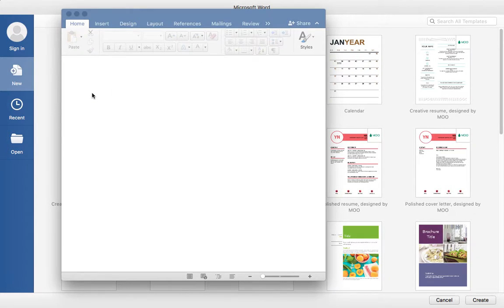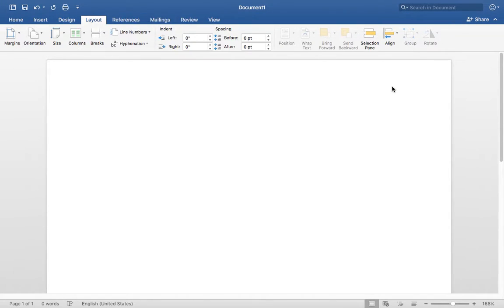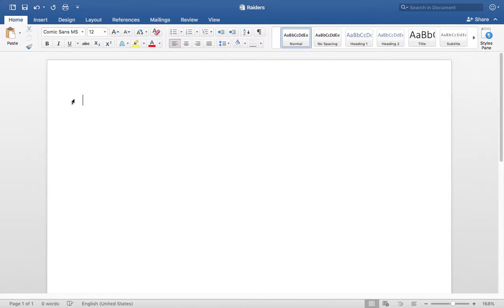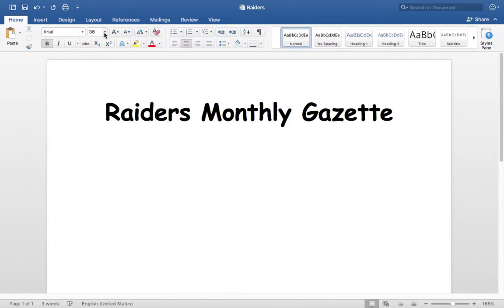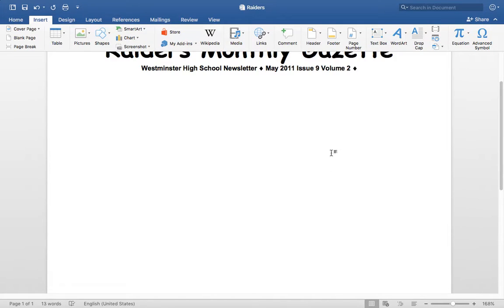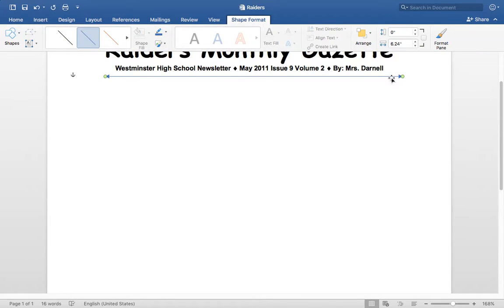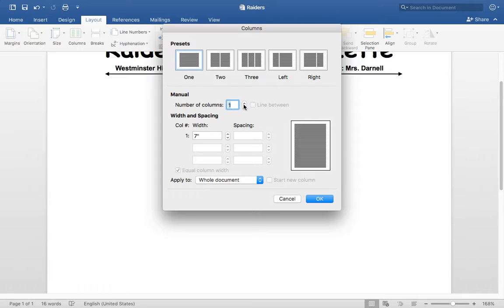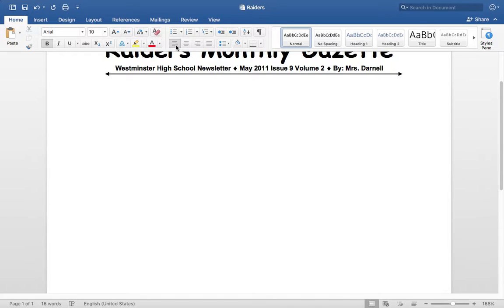How to Format a Newsletter